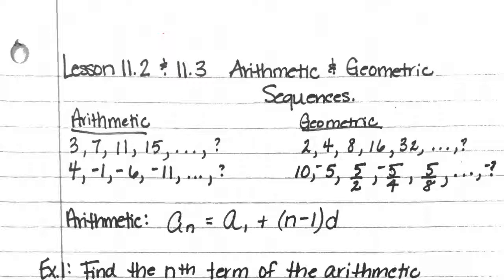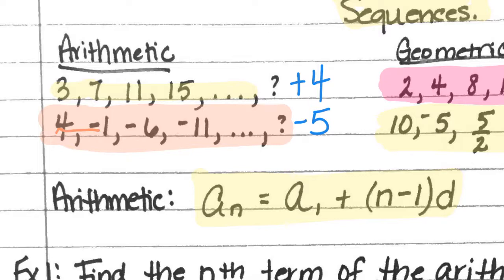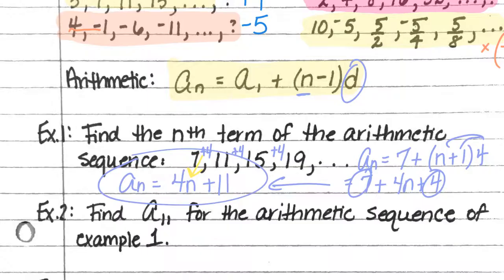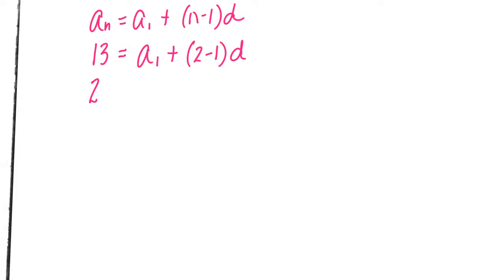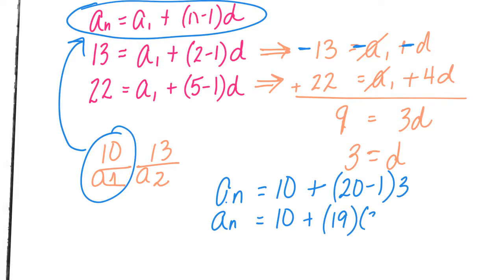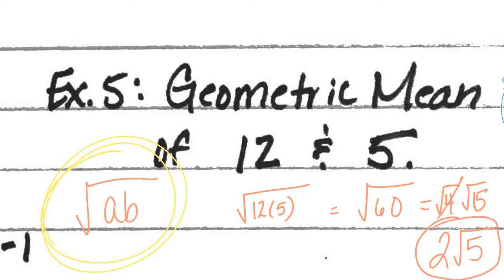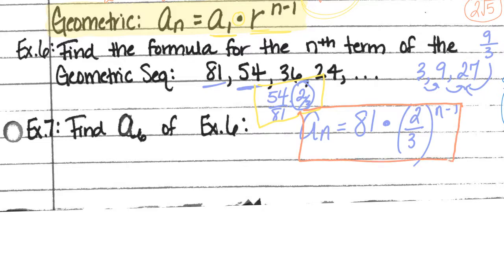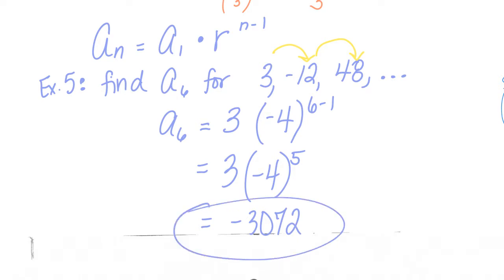Alg2H lessons 11.2-11.3 Arithmetic and Geometric Sequences